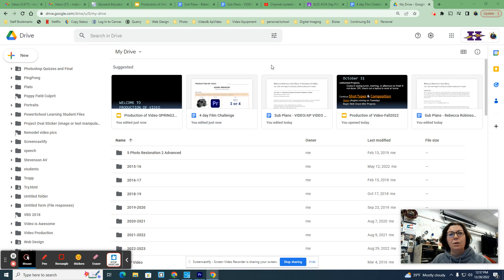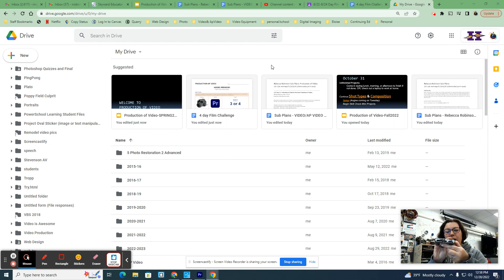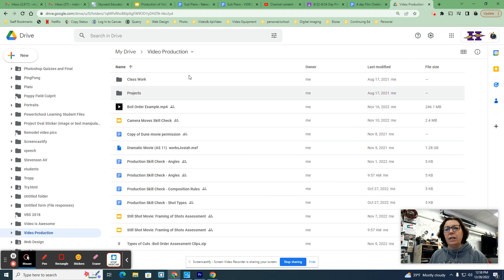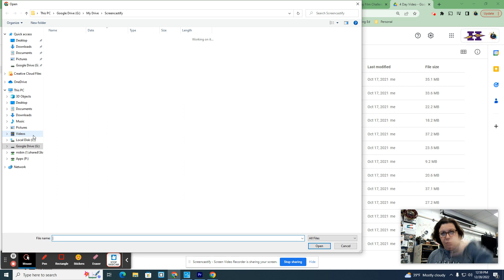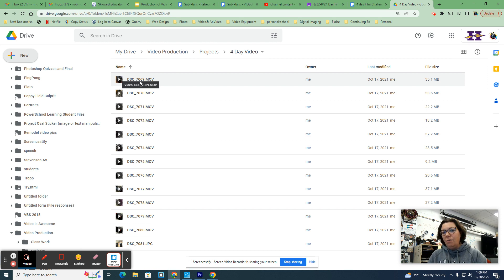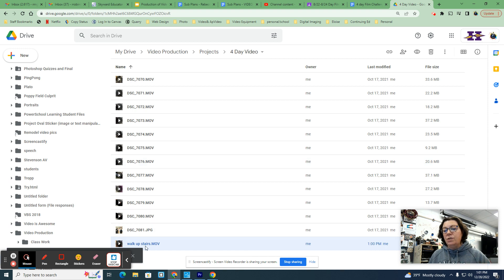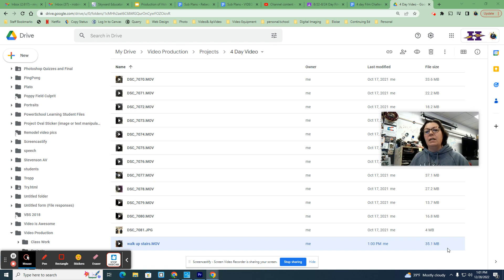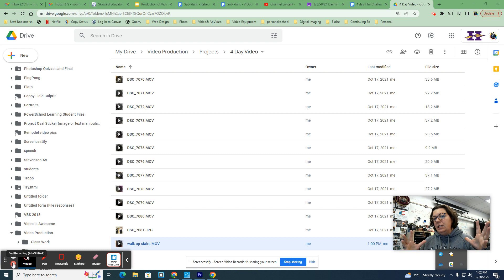Upload and Review Rename Footage